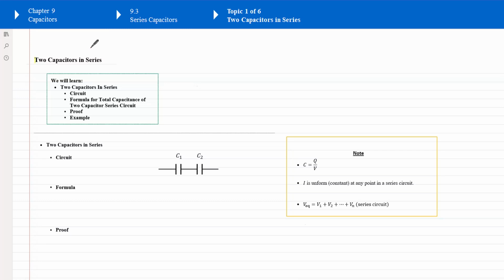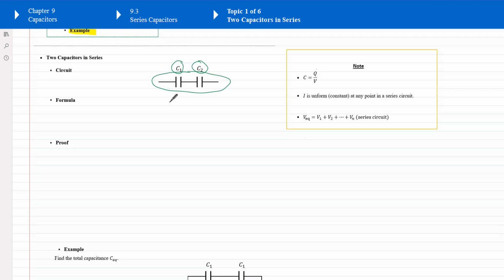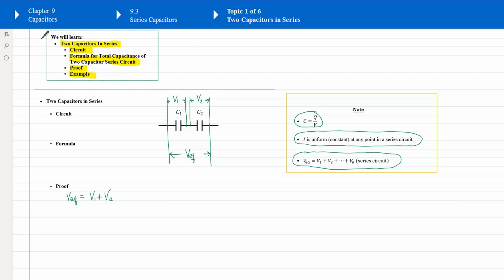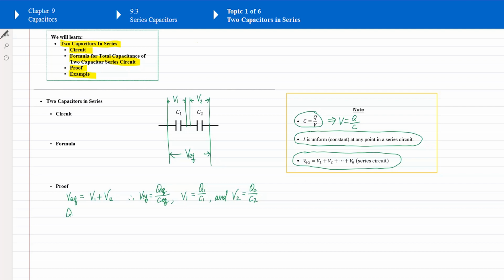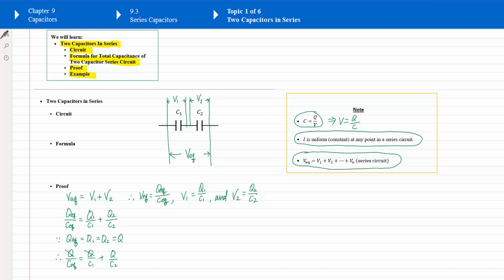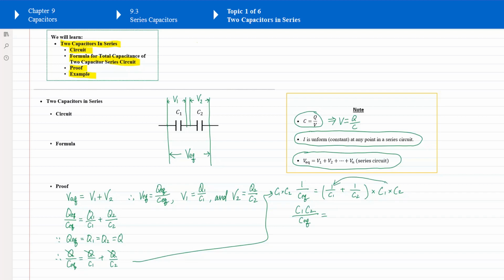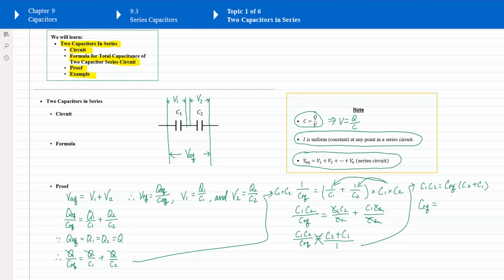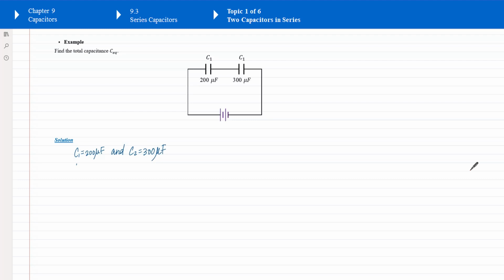Chapter 9.3 (Topic 1 of 6) - Two Capacitors in Series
Book: Electric Circuits Fundamentals (8th Edition)